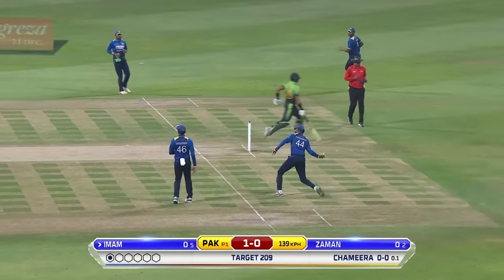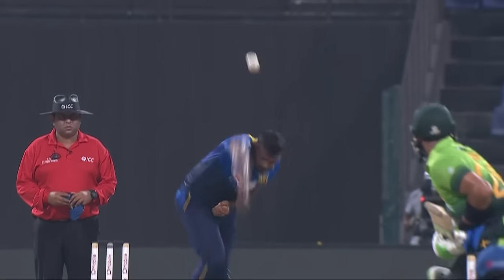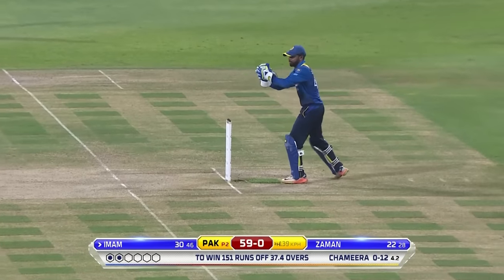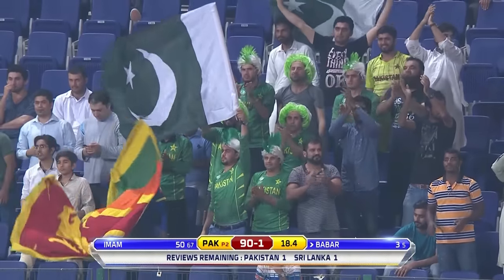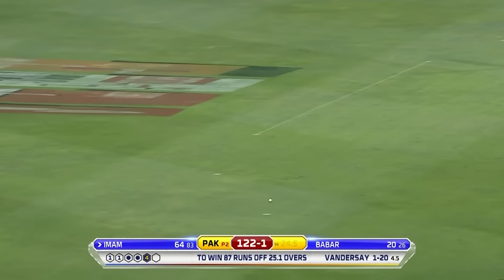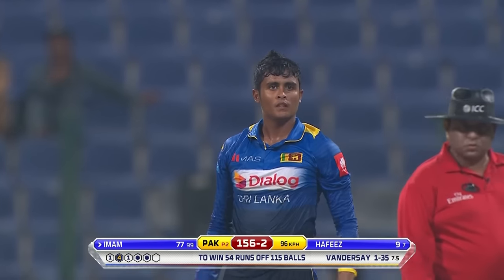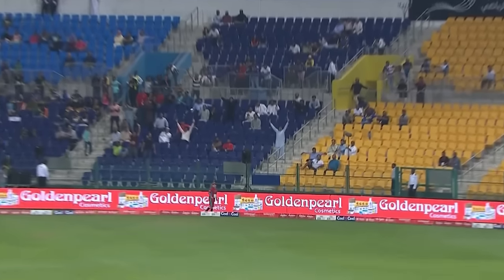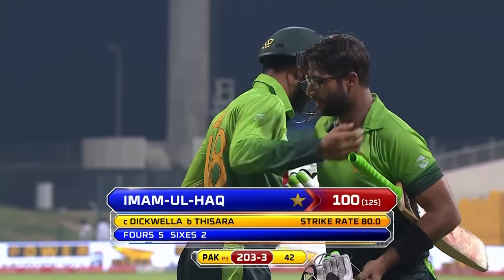RELIVE - Imam-ul-Haq's Sensational Century on ODI Debut | Pakistan vs Sri Lanka, 2017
RELIVE - Imam-ul-Haq's Sensational Century on a Debut | Pakistan vs Sri Lanka | PCB | M6C2A